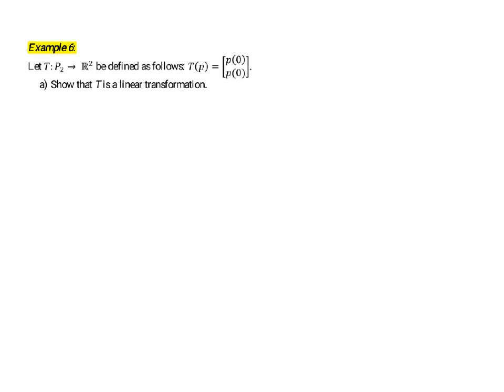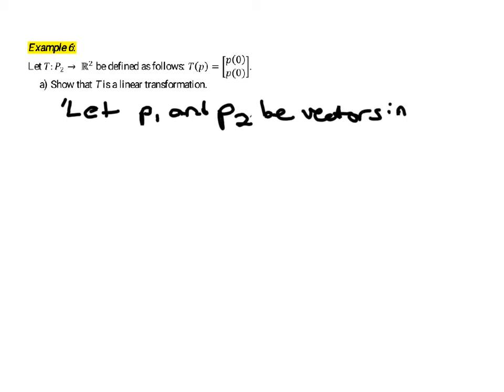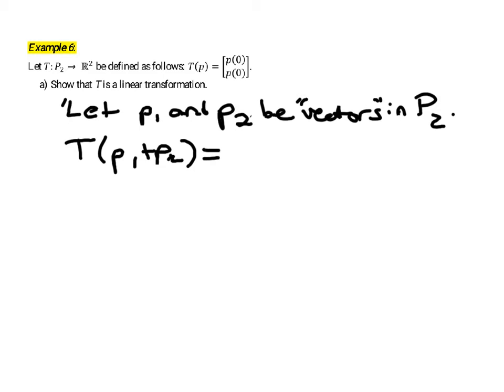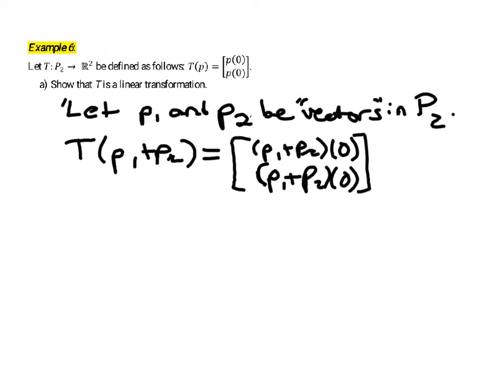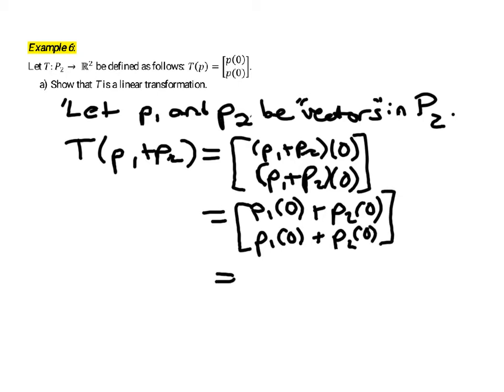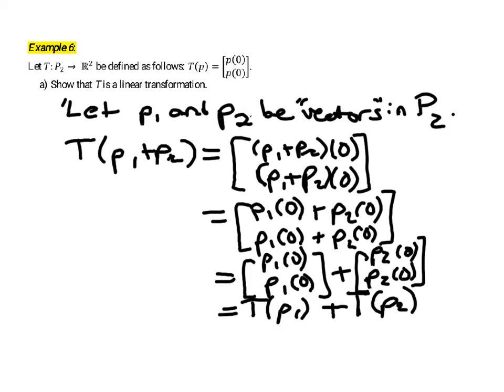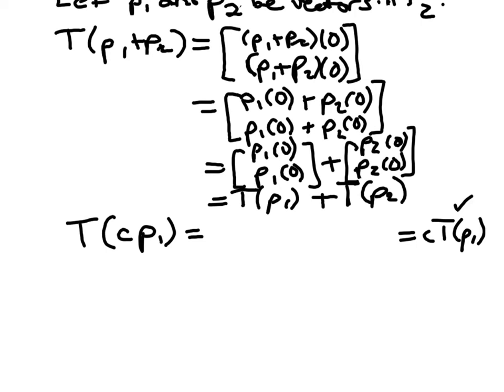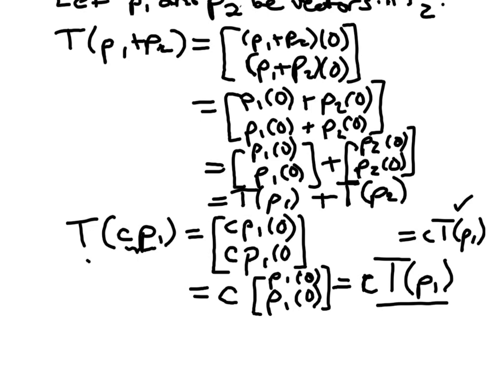Linear transformation on a vector space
Show that a transformation is linear.